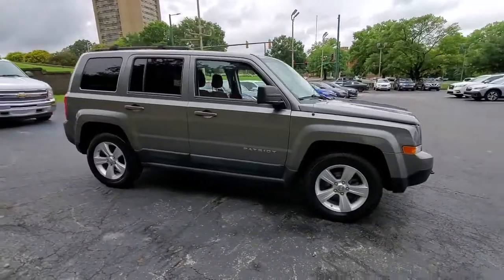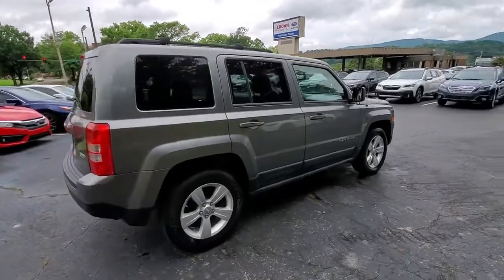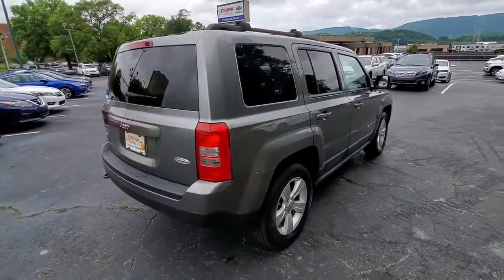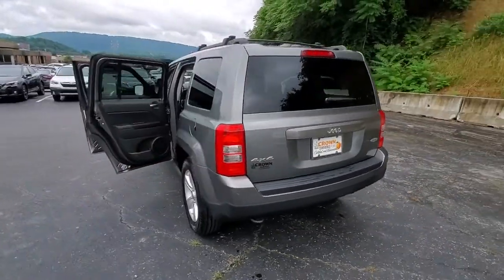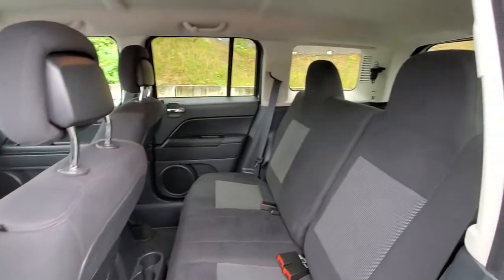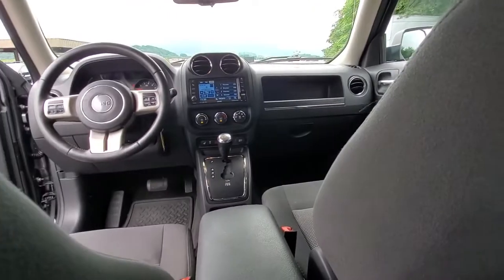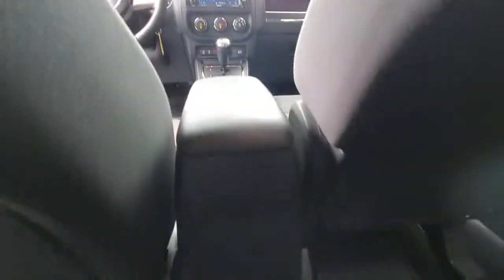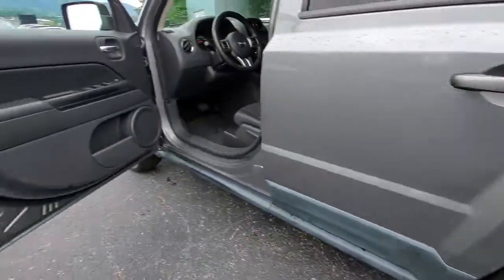2011 Jeep Patriot Chattanooga, Cleveland, Kingston, TN, Huntsville, AL, Kennesaw, GA T278871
Mineral Gray Metallic Used 2011 Jeep Patriot available in Chattanooga, Tennessee at Crown Subaru. Servicing the Cleveland, Kingston, TN, Huntsville, AL, Kennesaw, GA area.

Crown Subaru
900 Riverfront Pkwy

CARFAX One-Owner. BLUETOOTH, 30GB HDD w/6,700-Song Capacity, 4 Speakers, 4-Wheel Disc Brakes, 6.5 Touch Screen Display, ABS brakes, Adjustable Roof Rail Crossbars, Air Conditioning, AM/FM radio, Audio Jack Input for Mobile Devices, Automatic temperature control, CD player, Daytime Running Lamp System, DVD-Audio, MP3 decoder, Power driver seat, Power steering, Power windows, Radio data system, Radio: Media Center 230 6CD/DVD/MP3, Radio: Media Center 430 CD/DVD/MP3/HDD, Rear window defroster, Rear-View Auto-Dimming Mirror w/Microphone, Remote keyless entry, Remote USB Port, Security Alarm, Security and Cargo Convenience Group, Soft Tonneau Cover, Steering wheel mounted audio controls, Supplemental Front Seat Side Airbags, Tire Pressure Monitoring Display, Uconnect Voice Command w/Bluetooth, Universal Garage Door Opener.2011 Mineral Gray Metallic Clearcoat Jeep Patriot Latitude X 4WD 2.4L I4 DOHC 16V Dual VVT CVT